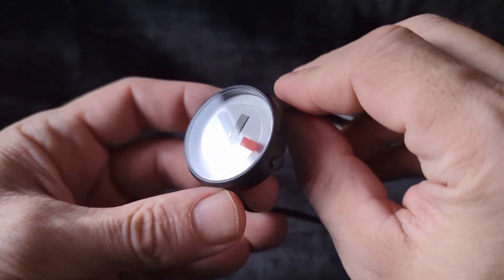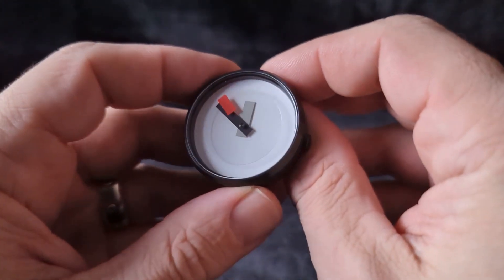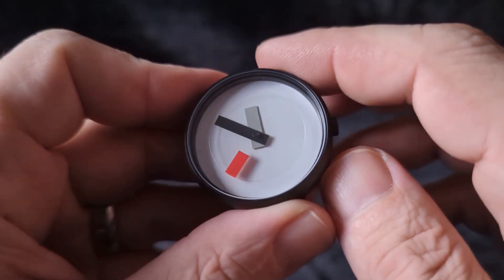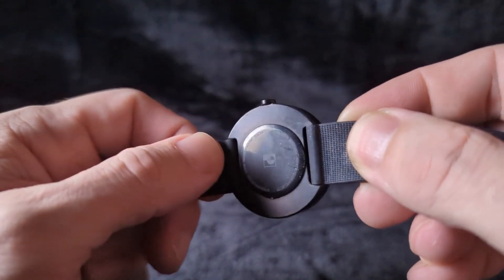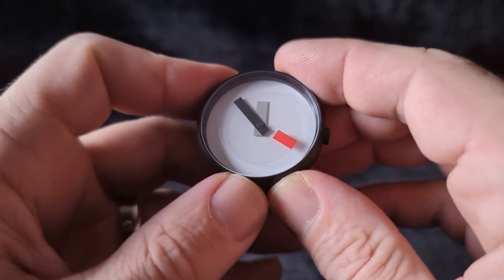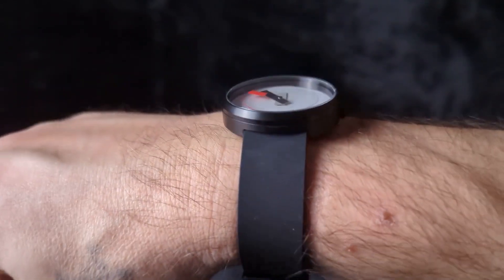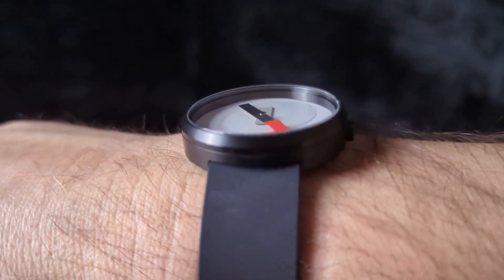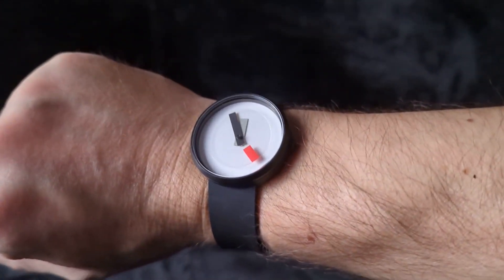30 Watches in 30 Days: Day 25 - Artsy Fun Watch: Projects Watch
Day 25 of my 30 watches in 30 days challenge - Tonight we are checking out the super fun Projects Watch I own.

Audio:
Tonight's Lounge Act